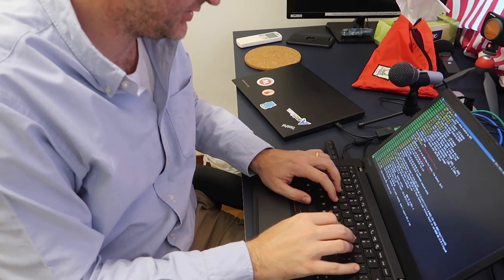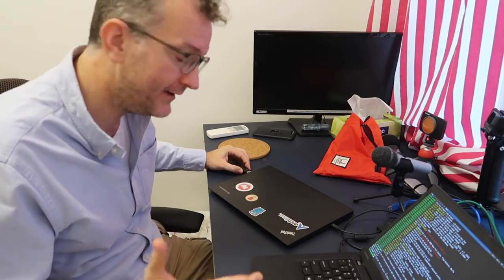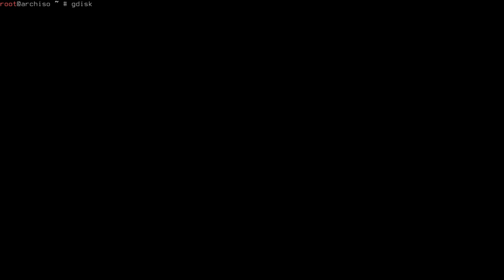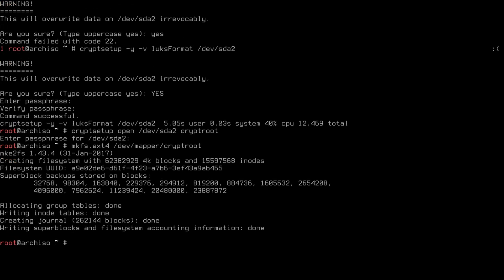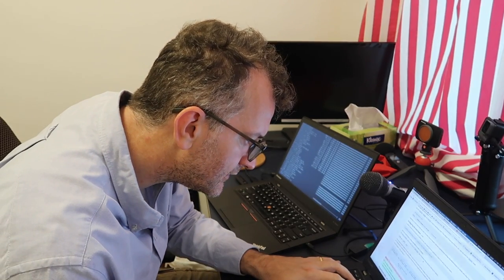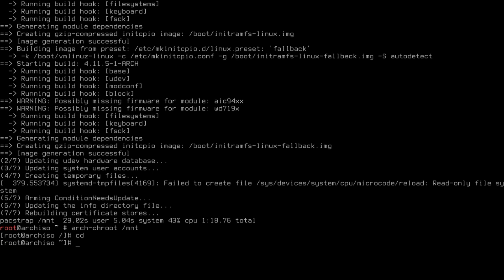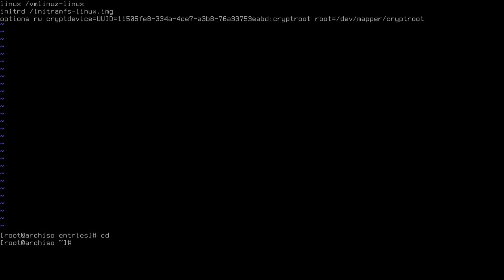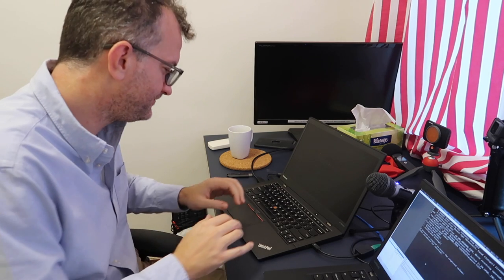Archlinux encrypted install - theft proof laptop install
Following up on the popular .. but this time how to encrypt your hard drive like I do, to make it somewhat theft proof. Assuming your password is strong!

Btw you can perhaps have a slightly nicer boot prompt with "systemd sd-encrypt" in your /etc/mkinitcpio.conf